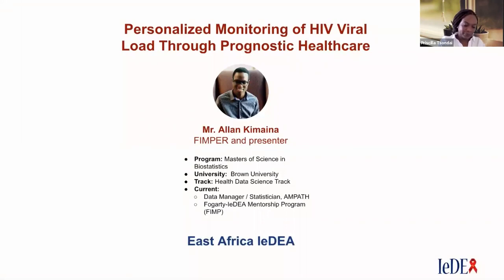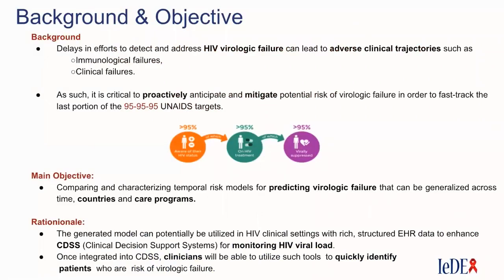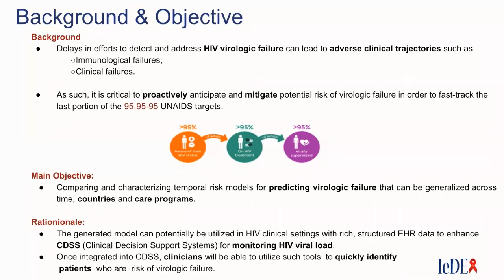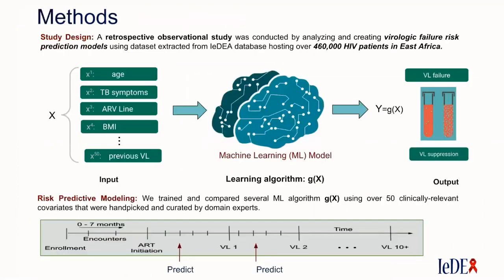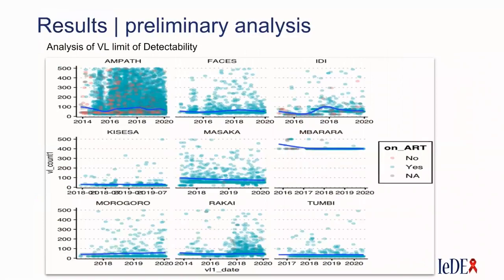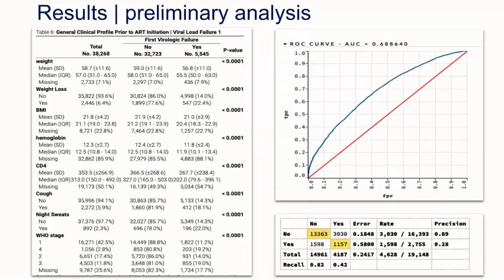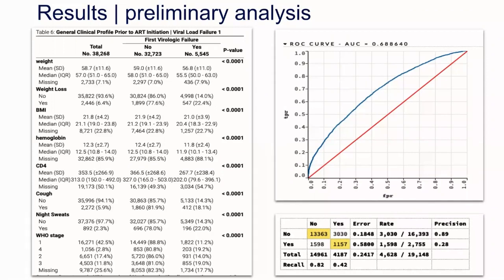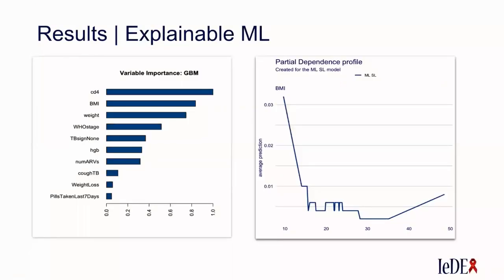Personalized Mentoring of HIV Viral Load Through Prognostic Healthcare (Kimaina)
Personalized Mentoring of HIV Viral Load Through Prognostic Healthcare

Allan Kimaina